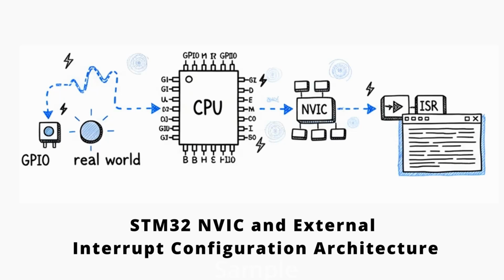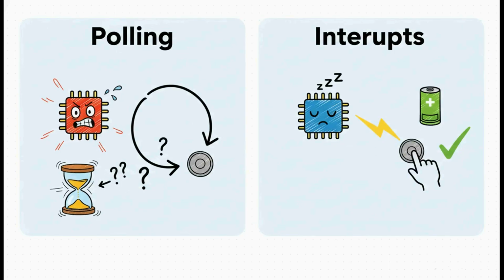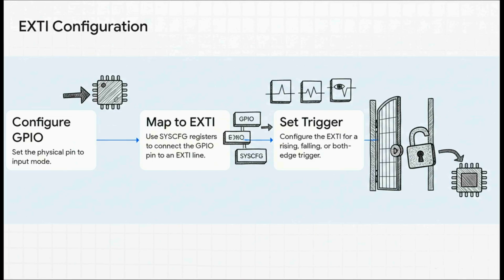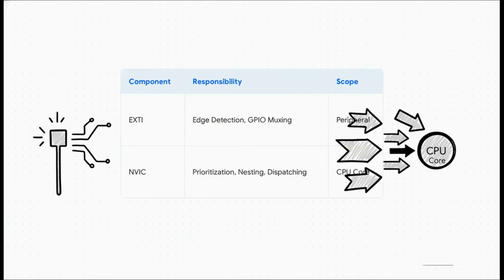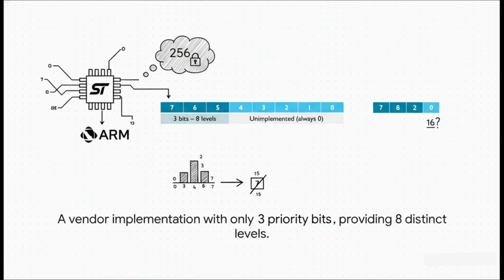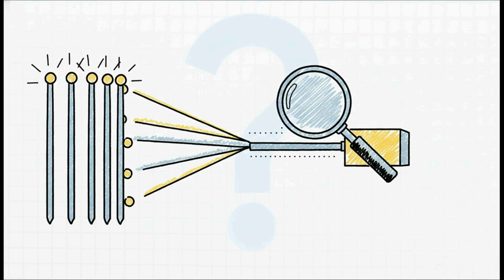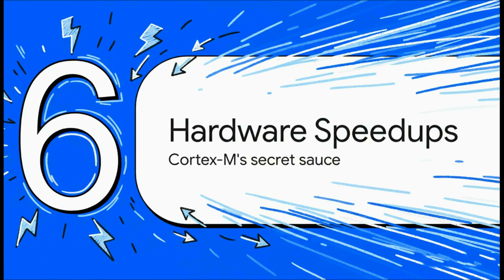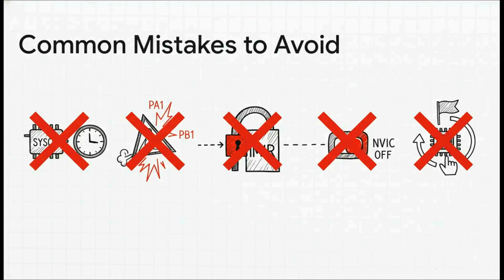#13 STM32 Interrupt Architecture Explained | NVIC, EXTI, Priorities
Interrupts are the backbone of real-time embedded systems, yet NVIC and EXTI often feel confusing and abstract.
In this video, we explain the STM32 NVIC and External Interrupt architecture, focusing on how everything connects internally 🧠

You’ll understand:

What the NVIC really does inside ARM Cortex-M

How EXTI lines work and why they exist

The full interrupt path: GPIO → EXTI → NVIC → ISR

Interrupt priorities, preemption, and subpriorities

Edge vs level triggering explained clearly

Common configuration mistakes and why interrupts “don’t fire”

How HAL and CMSIS abstract this architecture

STM32 developers

Engineers preparing for technical interviews

Anyone who wants true interrupt clarity, not copy-paste code